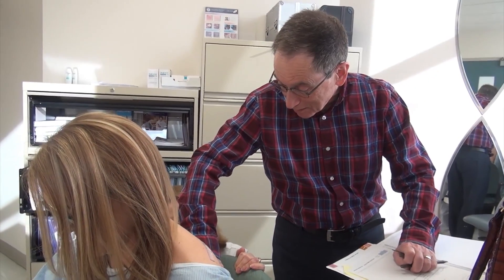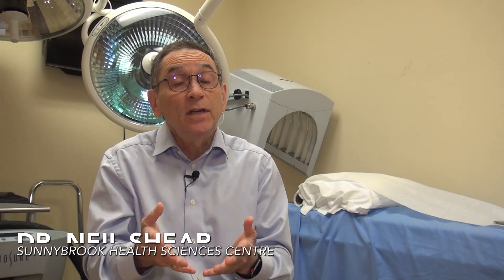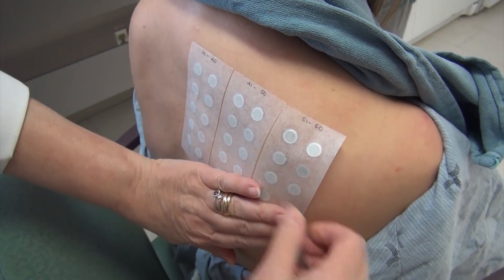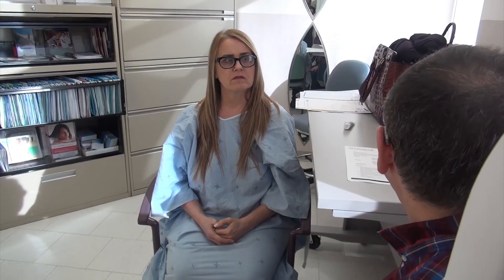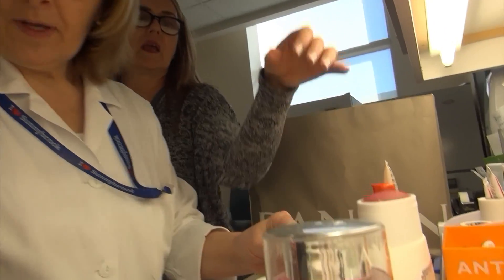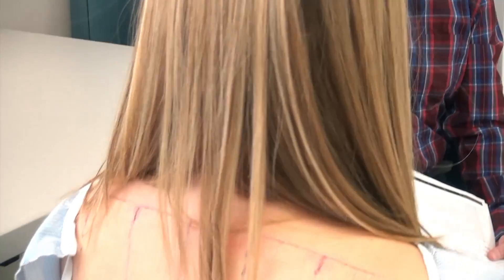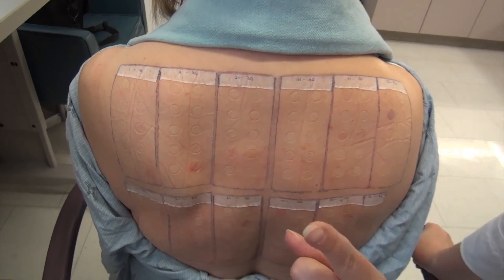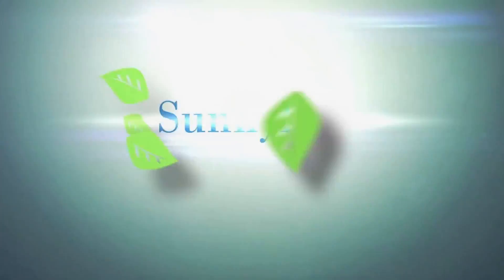Uncovering skin allergies with patch testing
Every day, we are all exposed to countless chemicals in the products we touch and apply. And for some people, that can trigger a skin reaction. But how can you know the exact cause? Doctors at Sunnybrook are helping patients solve the mystery by using patch testing.

How much do you know about patch testing? Test your knowledge at health.sunnybrook.ca